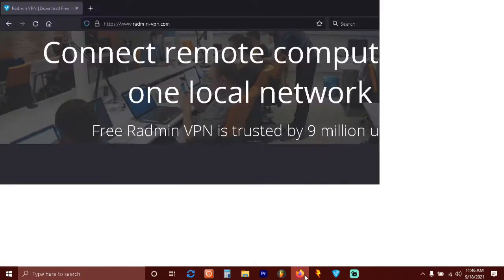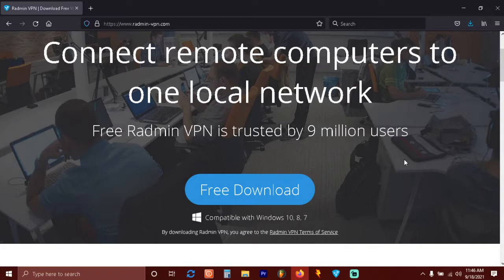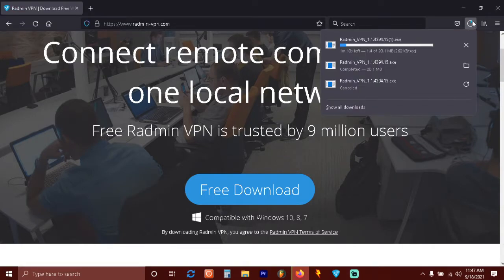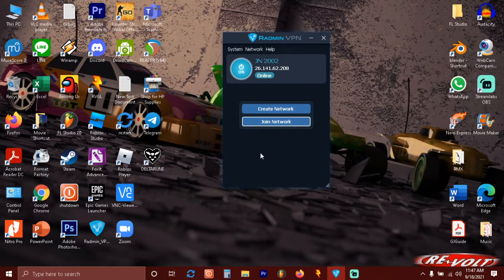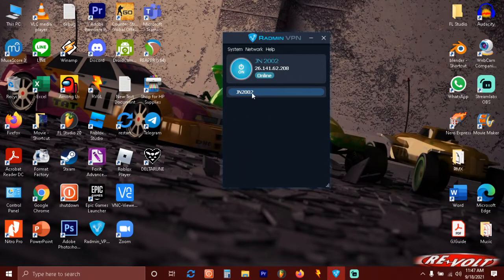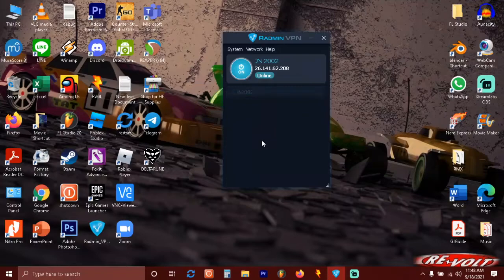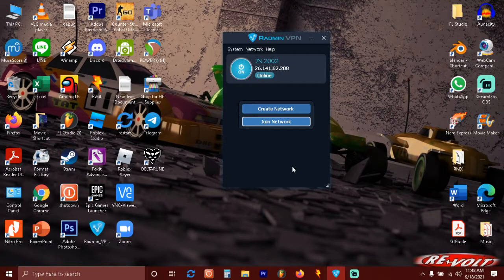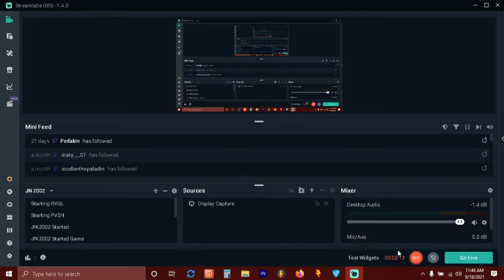Create/Join the RVGL Multiplayer via Radmin VPN (No need to FORWARD PORT)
Download Radmin VPN here!